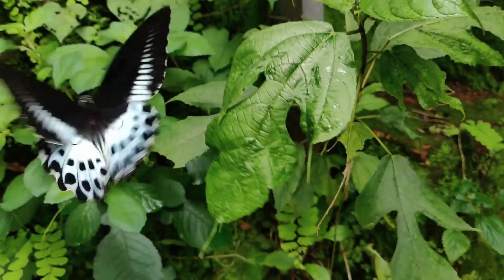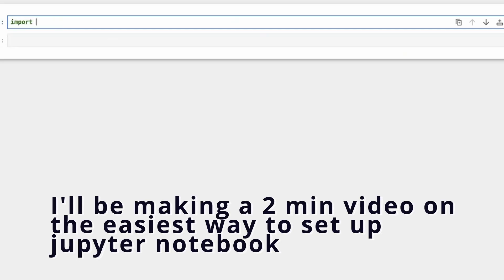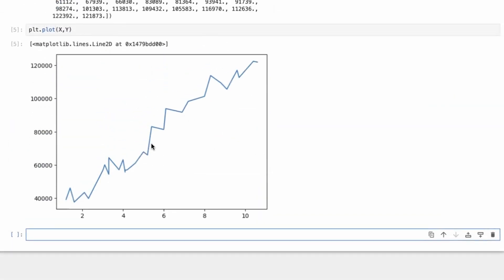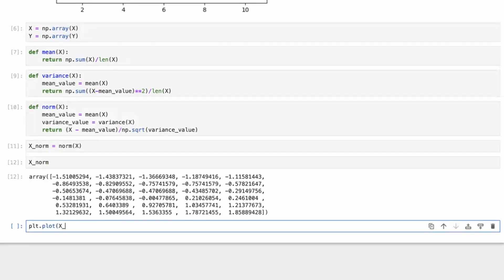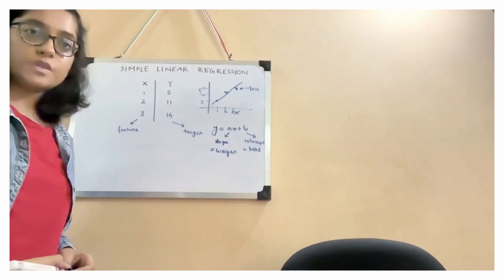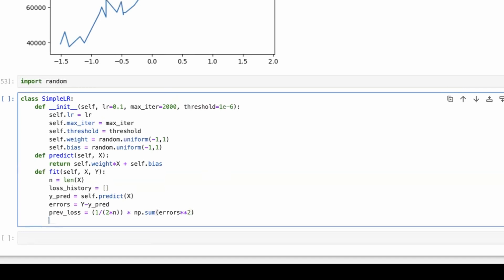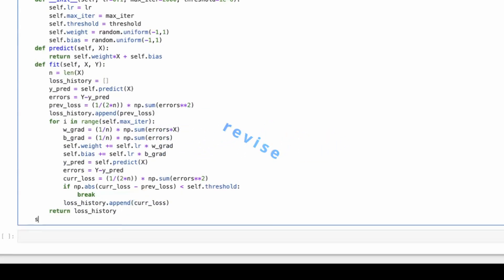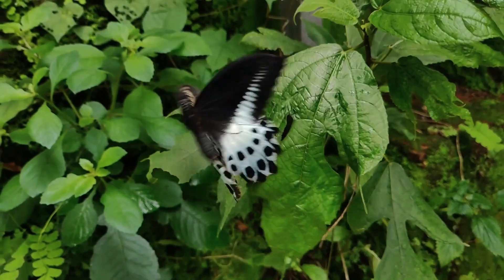Implement regression from scratch | ML/AI Project Tutorial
This video implements linear regression FROM SCRATCH using ONLY PYTHON. It is a tutorial tailored for beginners and explains all the basic concepts of linear regression while explaining each line of python code thoroughly. You can add this ml project in your resume to boost it.